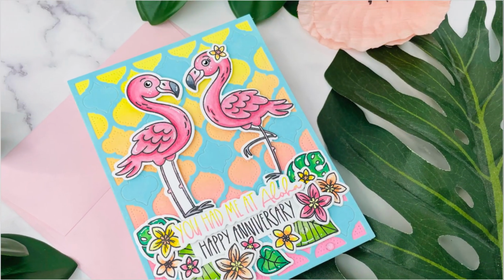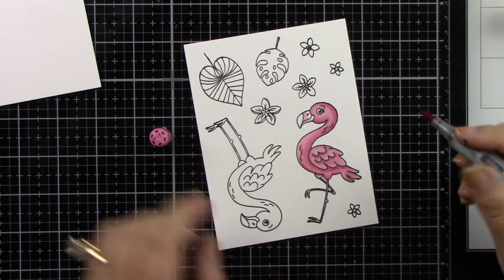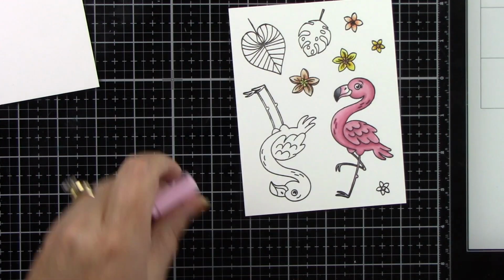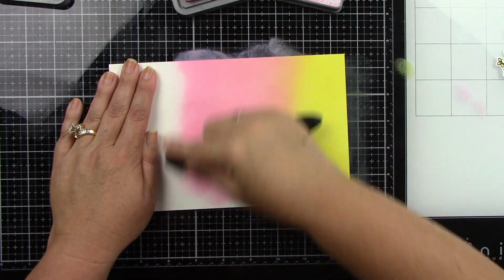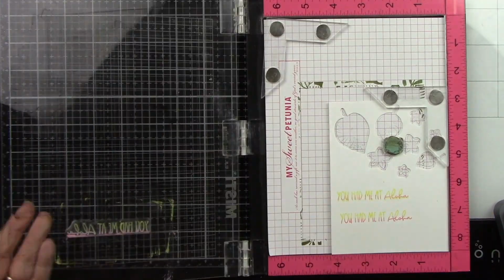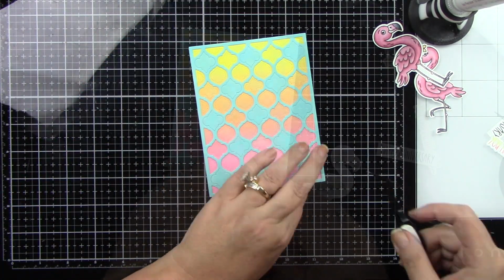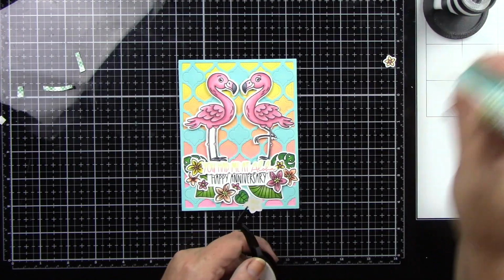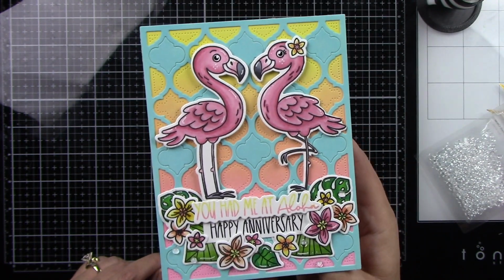Tropical Card with Inked Background Dies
Hi crafty friends, I have a fun tropical card for you today with an inked background die. I hope you enjoy!
Hugs,
Joy Baldwin
Create It With Joy

• Birds of Paradise | 6x8 Stamp Set – Honey Bee Stamps

• Bee Creative Precision Tip Glue | Dries Clear – Honey Bee Stamps

• Honey Bee | Background Blender Brushes | Set of 2 – Honey Bee Stamps

• Honey Bee | Detail Blender Brushes | Set of 3 – Honey Bee Stamps

• Distress OXIDE | Ink Pad | Squeezed Lemonade – Honey Bee Stamps

• Distress OXIDE | Ink Pad | Kitsch Flamingo – Honey Bee Stamps

• Distress OXIDE | Ink Pad | Salvaged Patina – Honey Bee Stamps

• Bee Creative | Ink Pad | Intense Black – Honey Bee Stamps

• Glaze Pen | Bold Point 2/pk | Black – Honey Bee Stamps

HoneyBeeStamps.com